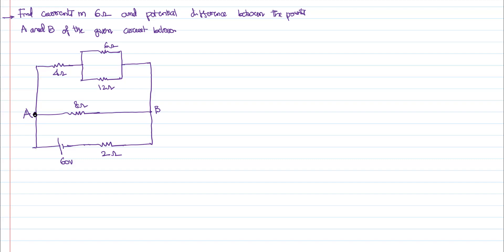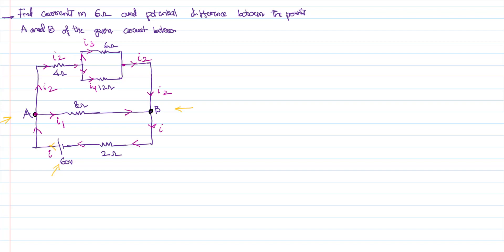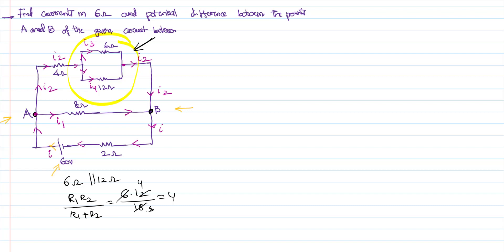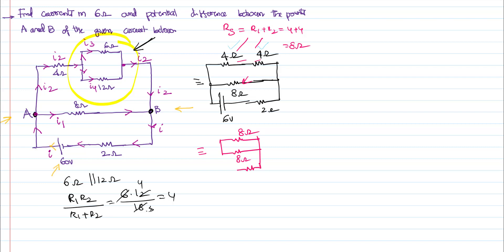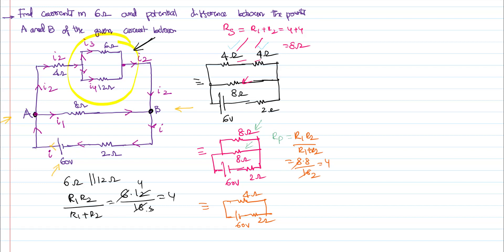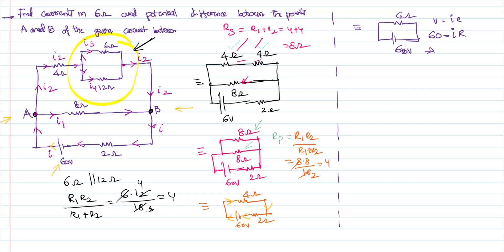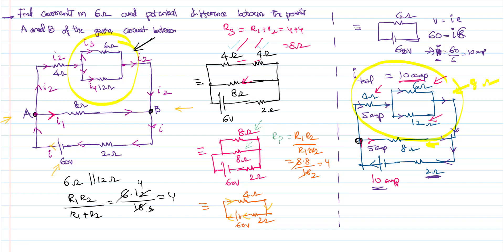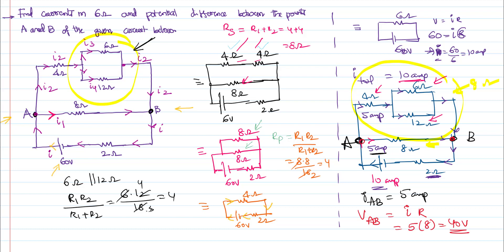Current Electricity Problems with Solutions in 7 Minutes Voltage across resistor in circuit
Current Electricity Problems with Solutions in 7 Minutes is done here in this video and in this  problem we are finding Voltage across resistor in circuit which is part of electric circuit.

0:00 finding flow of current in the circuit..
2:00 finding equivallent resistance..
4:00 checking distribution of current..
6:00 finding current in each part..